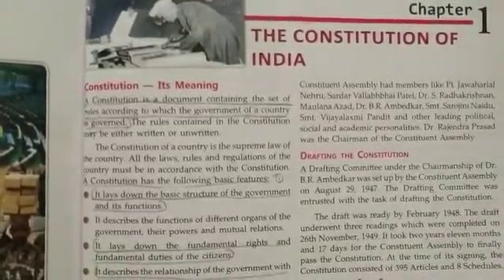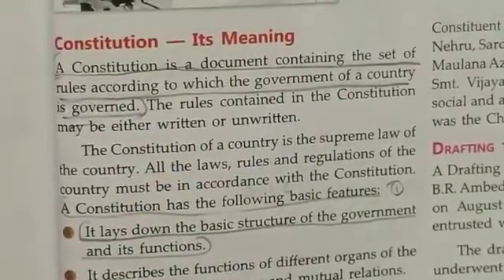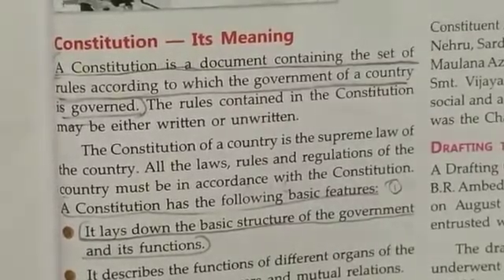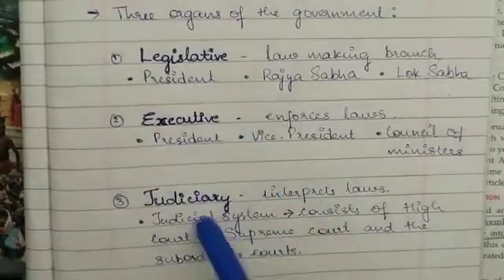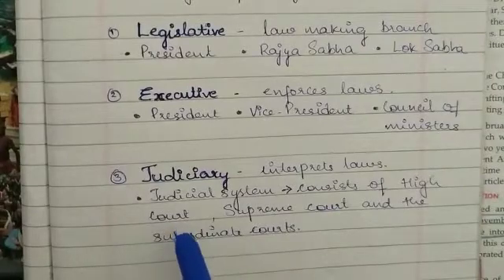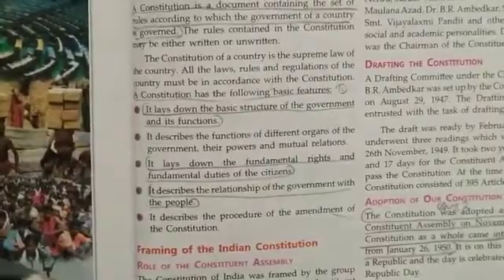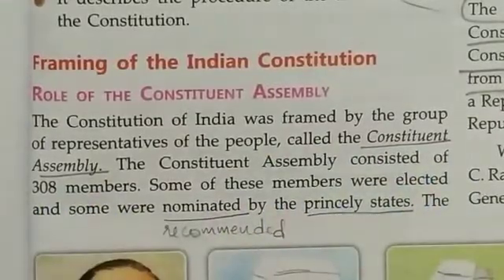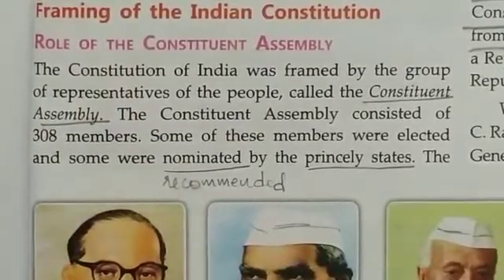Class 7th Civics